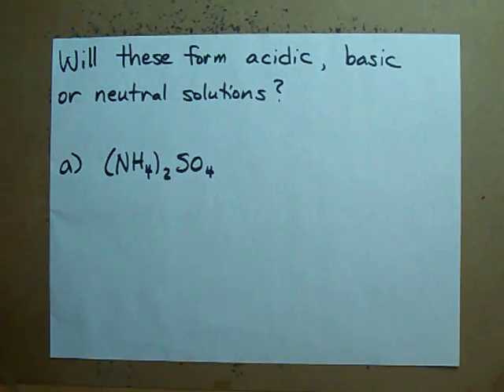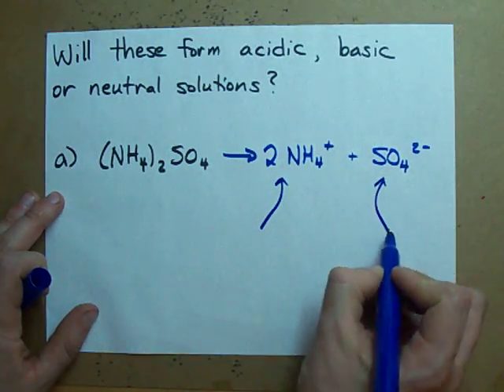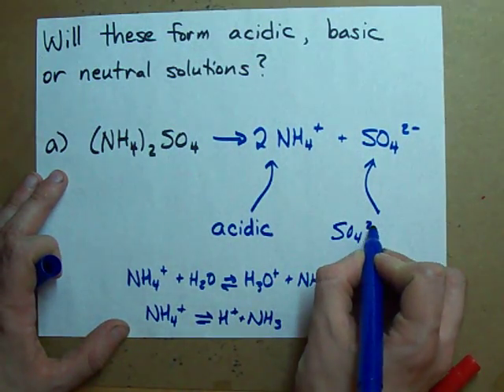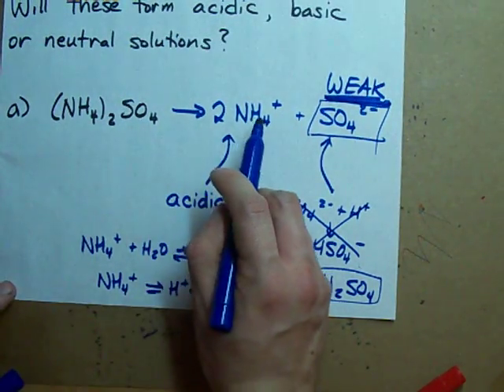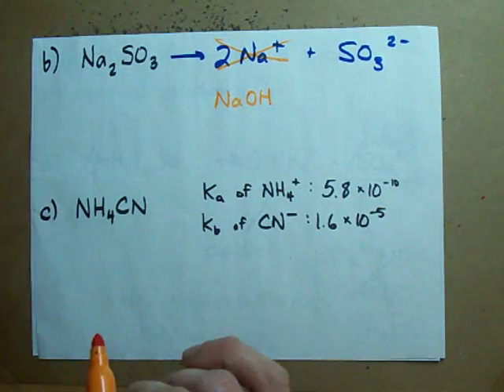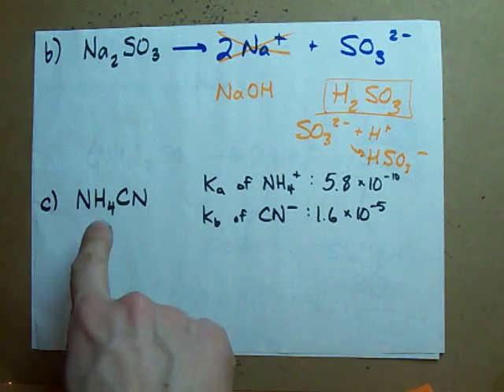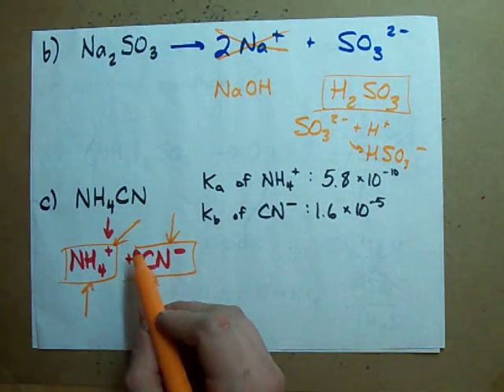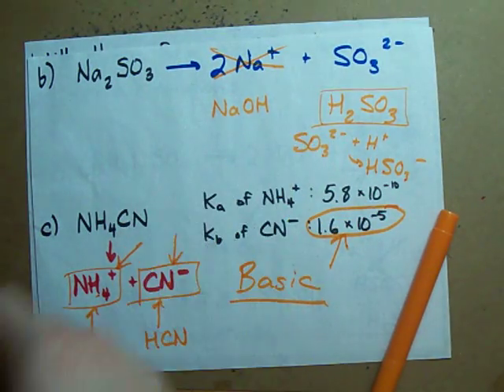Will these salts produce acidic, basic, or neutral solutions in water?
How can you predict whether a salt will produce an acidic, basic, or neutral solution when you dissolve it in water?